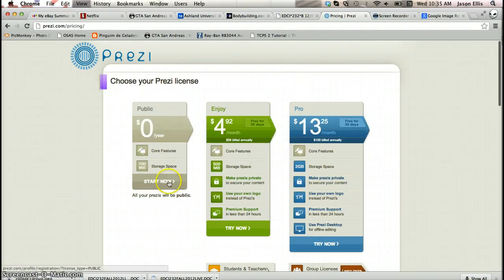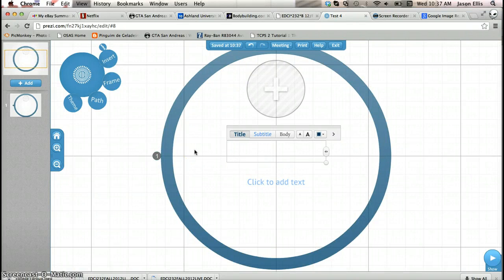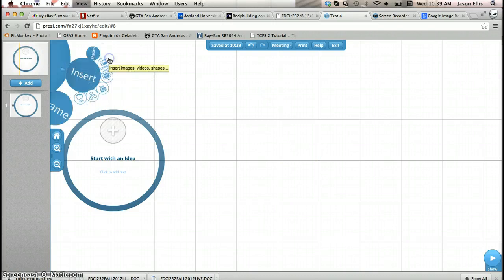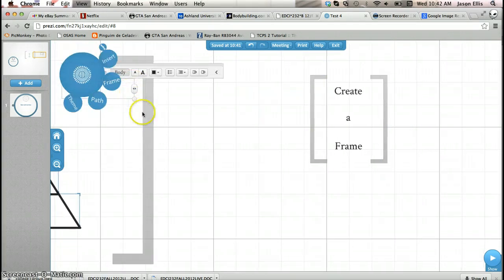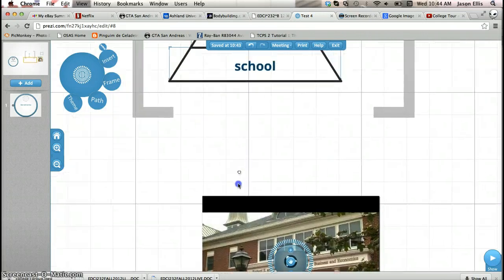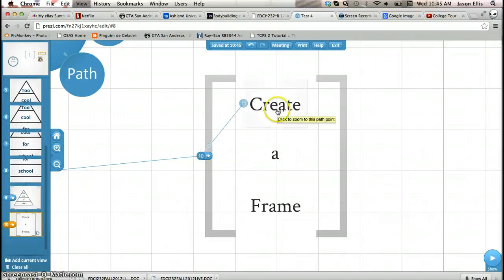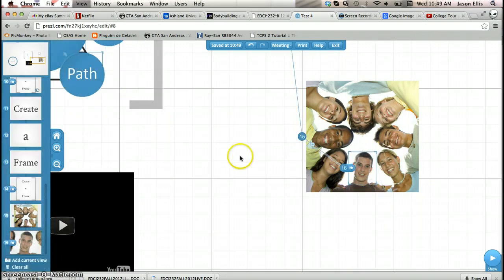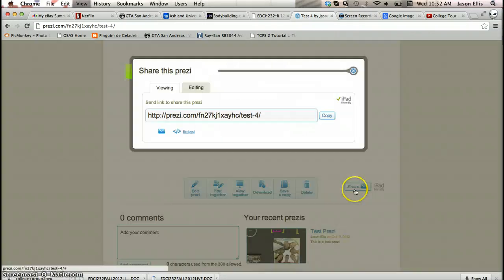How to Prezi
How to create a prezi in under 15 minutes.